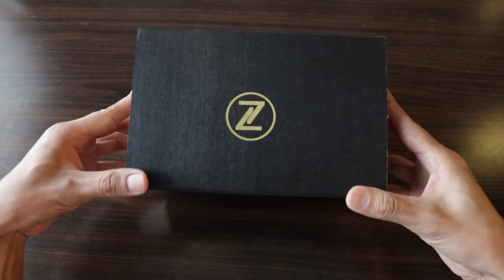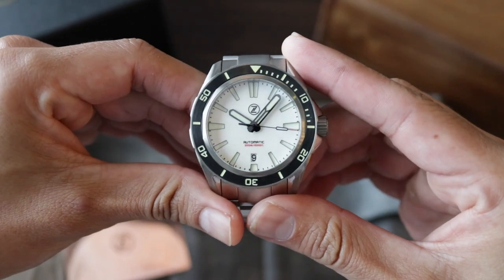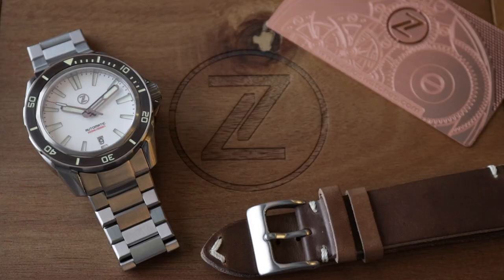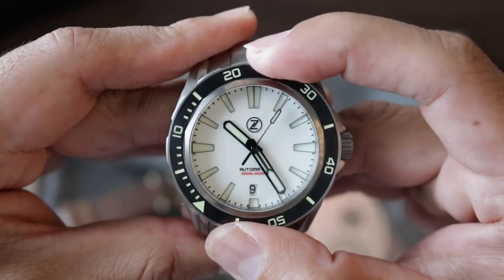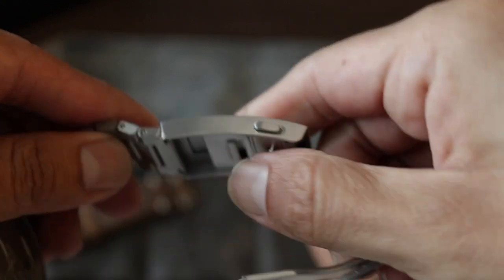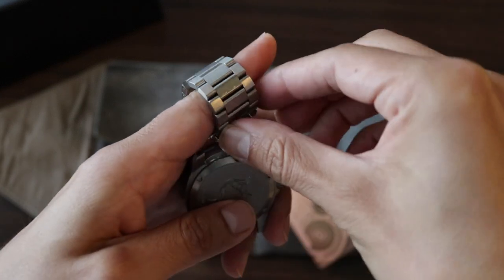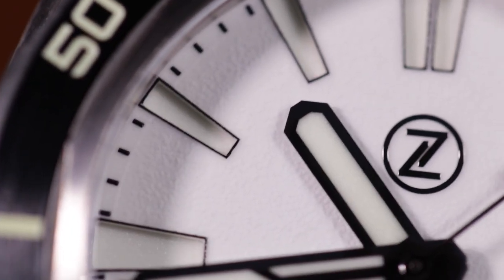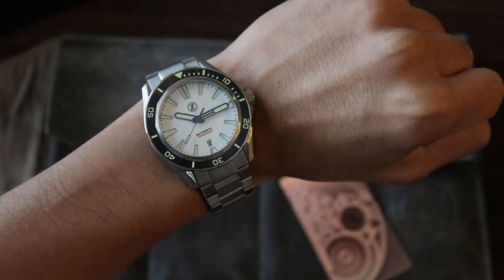Zelos Swordfish Titanio 42mm Frost - Unboxing y reseña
Unboxing y reseña del reloj Swordfish de Titanio version Frost de Zelos